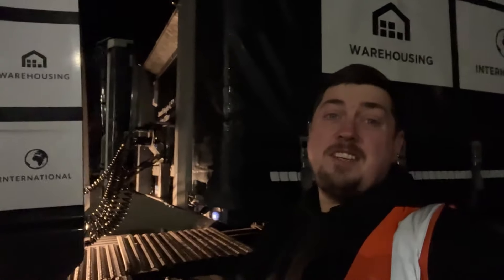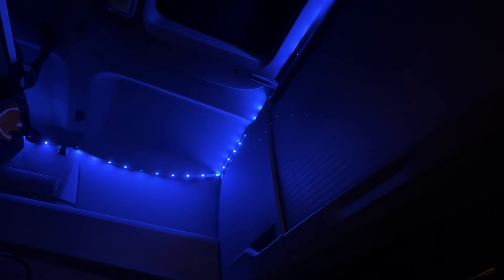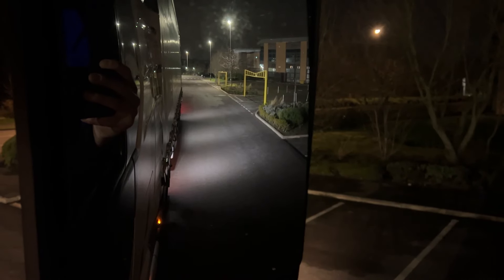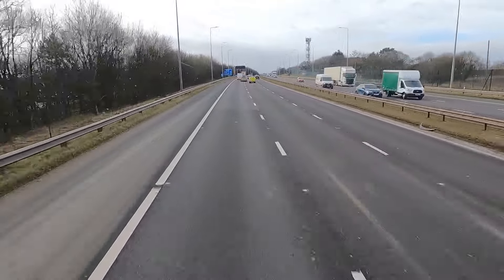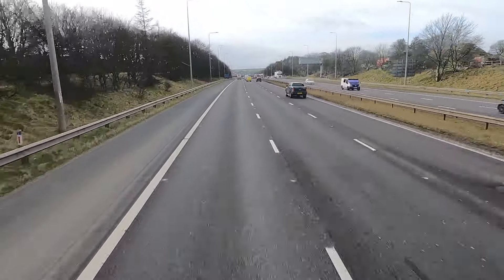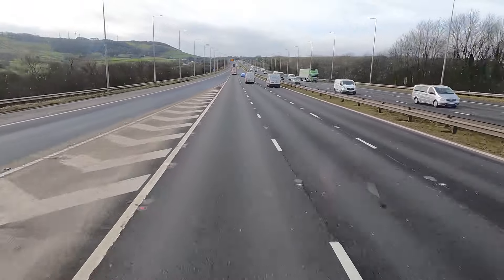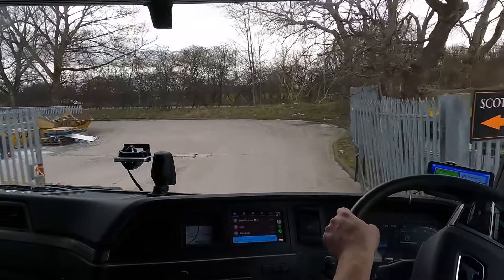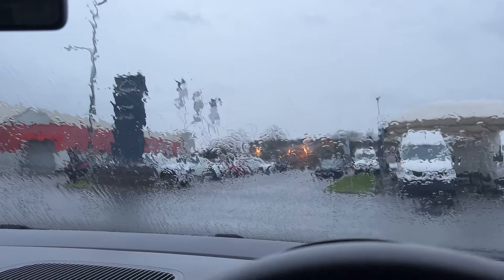Off To Barnsley | Vlog 145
BE IN WITH THE CHANCE TO WIN £100 cash!!
simply by booking your driver medical before 23:59pm January 31st 2024

Your appointment can be scheduled for any time/date throughout 2024.

to book yours today!

By using DARREN48 code you will also receive £7 discount on your medical price, so it’s a win win!

The winner will be selected on the 1st of Feb 2024